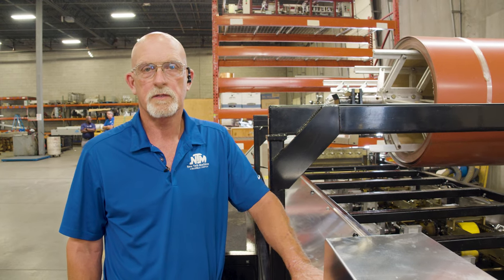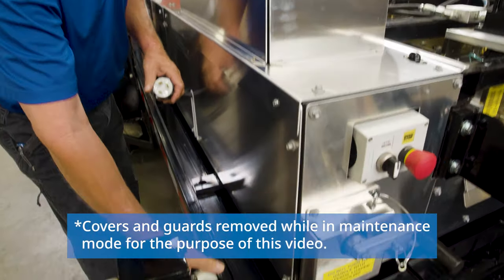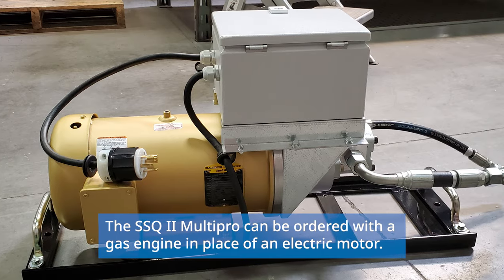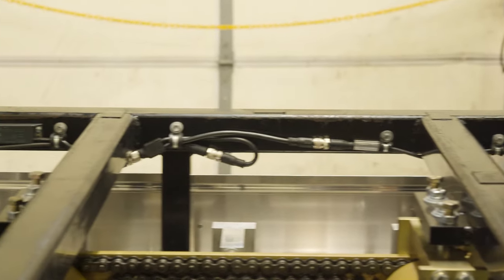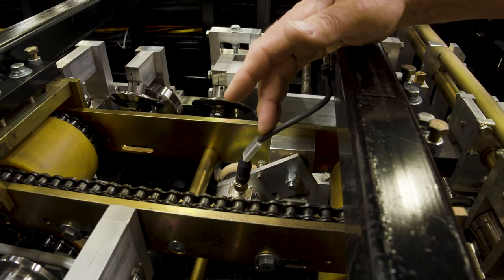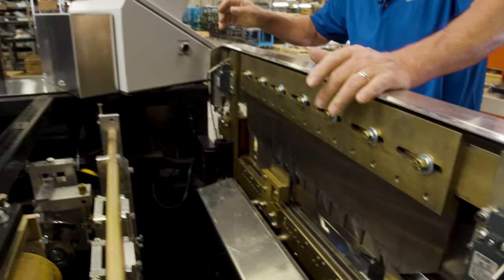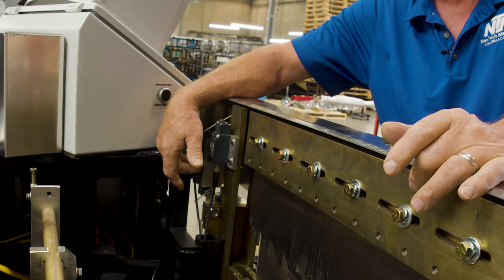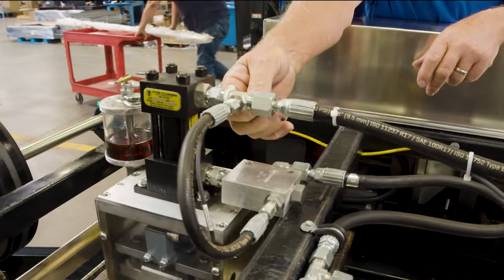NTM SSQ II™ MultiPro Roof Panel Machine Electrical System Overview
What electrical components are built into an NTM SSQ II™ MultiPro Roof Panel Machine and where are they located?

The SSQ II™ MultiPro Roof Panel Machine has key electrical components that allow the machine to run, such as the computer system, cover sensors, the encoder, and more. In this video, Chuck Burch from the New Tech Machinery service department explains what components make up the electrical system, what they do, and where they are located.